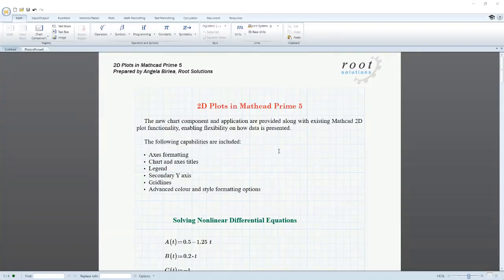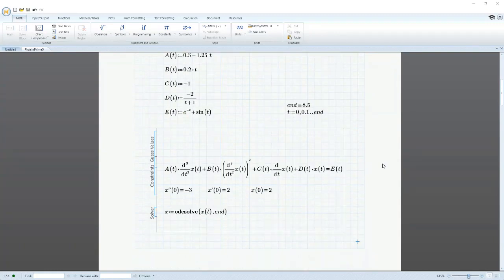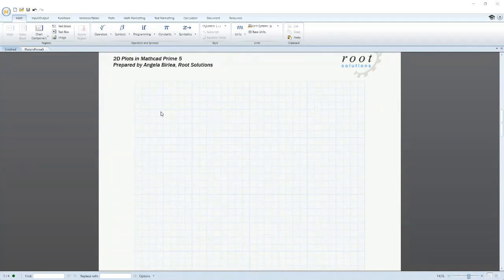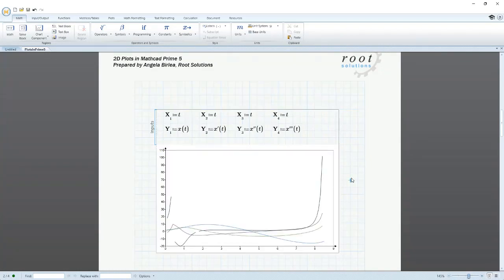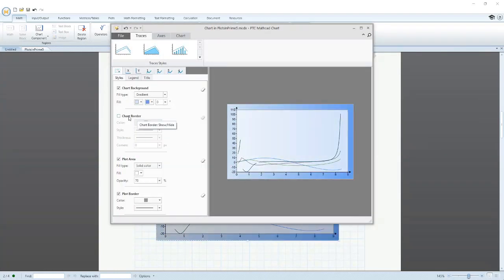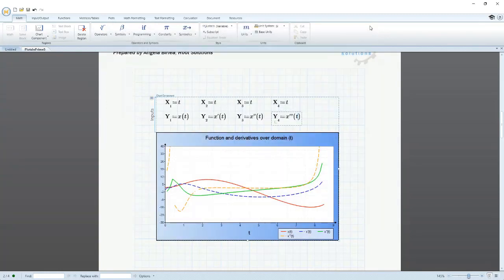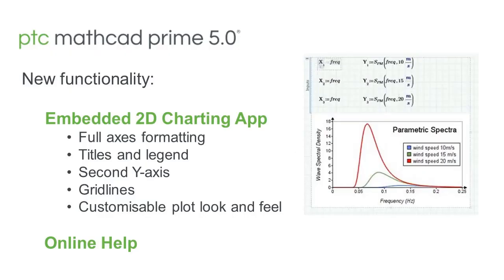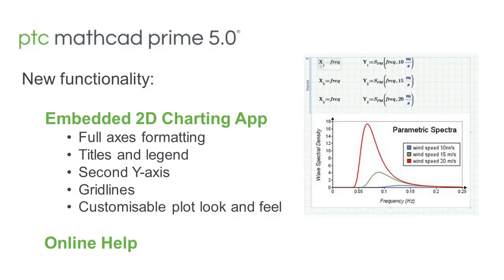What's new in Mathcad Prime 5.0